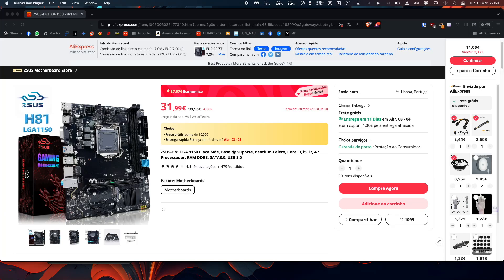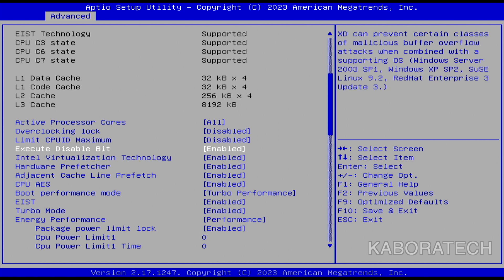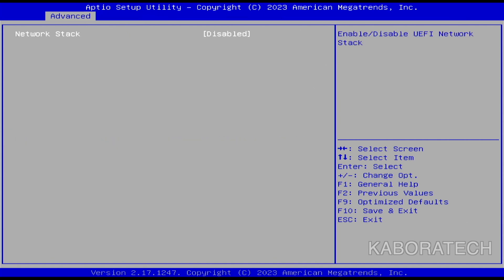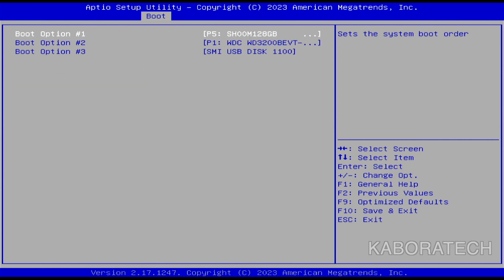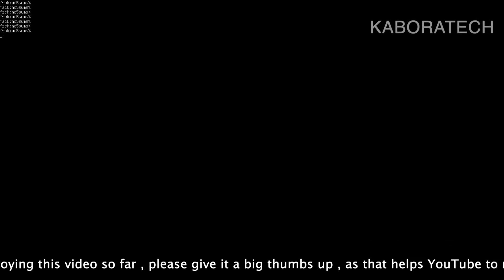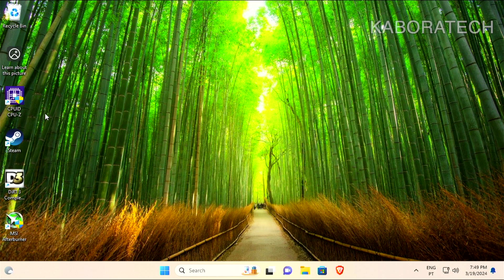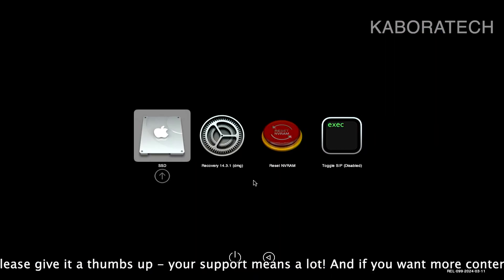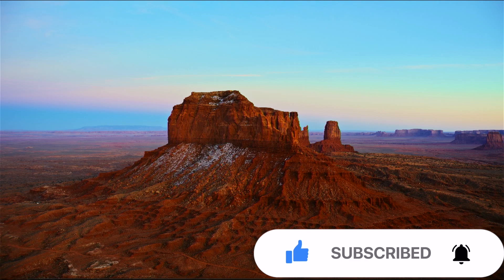American Megatrends Bios Motherboard Setup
ZSUS H81 Motherboard LGA 1150 Motherboard Support Base Pentium Celeron Core i3 i5 i7 4th processor DDR3 RAM SATA3.0 USB3.0

Perfectly Running Mac OS X Sonoma , Windows 11 , and Linux .

CPU COOLER

Motherboard Specification:
Model : ZSUS H81 Motherboard
SIZE : 221mm x 170mm
CPU socket : LGA 1150
CPU supported : support Pentium / Celeron / Core i3 i5 i7 , 4th generation processors with socket type LGA1150 . Such as, core i3-4130/4160/4170, i5-4440/4460/4570/4590 processors
Memory socket : 2* DDR3 PC RAM 1066/1333/1600MHz
Max memory : Support Dual Channel Architecture up to 16GB
PCIe slot : PCI-E 8X , PCI-E 1X
Storage : 2* SATA3.0 , 2* SATA2.0
USB Ports : 2* USB3.0 , 4* USB2.0
LAN : Onboard Realtek chipset for 100M High-speed Network
Audio : Realtek ALC662 Sound Chipset
PSU Solution : 1*4Pin + 1*24Pin
Package List:
1 * H81 Motherboard
1 * SATA Cable
1 * Motherboard baffle
1 * Motherboard Installation Manual

How do I boot into BIOS in American Megatrends ?

Delete Key to Access BIOS
F11 for Boot Option

Keyboard keys to manage Bios

CPU USED IN THIS PC
Intel xeon E3-1225 v3 e3 1225v3 e3 1225 v3 3,2 ghz quad-core processador cpu quad-thread 8m 84w lga 1150